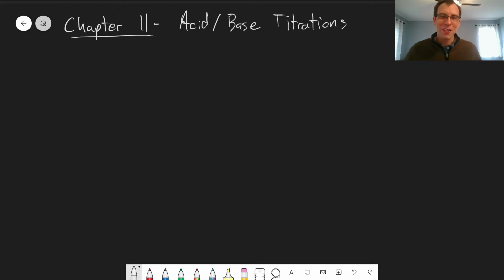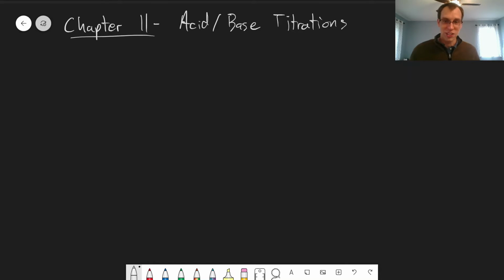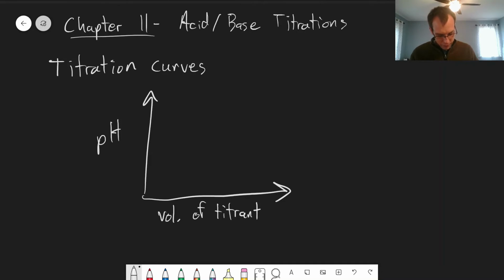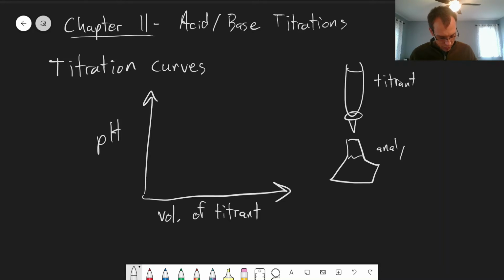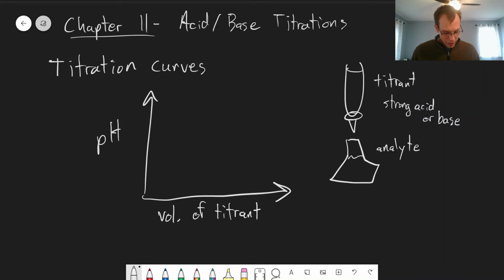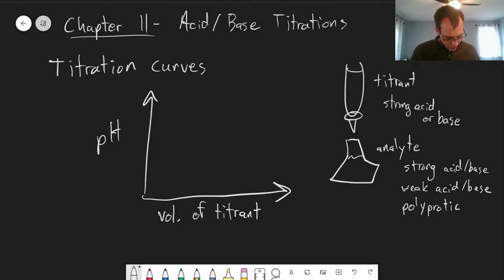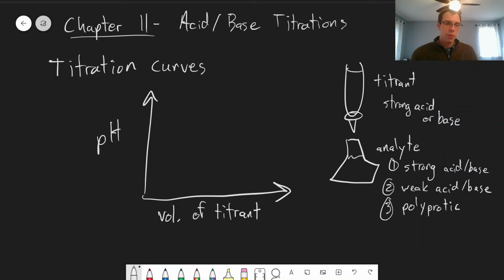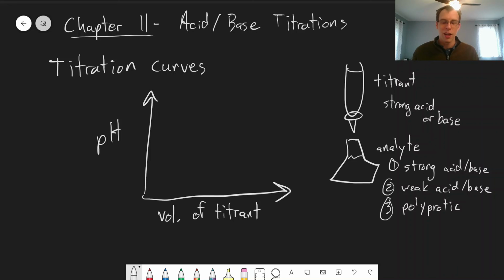Chapter 11: Introduction to Acid Base Titrations CHM 214 | 101